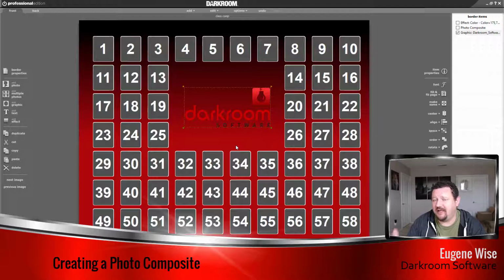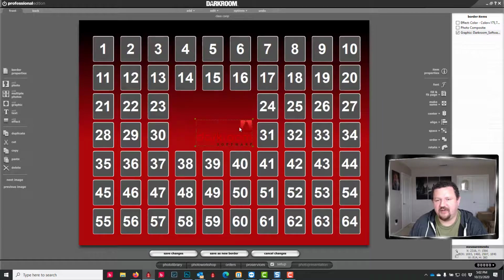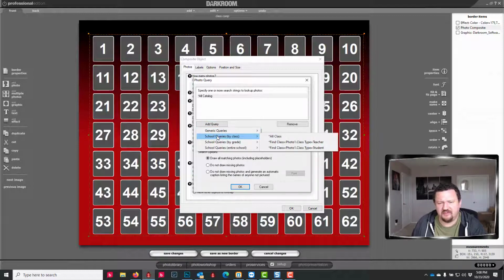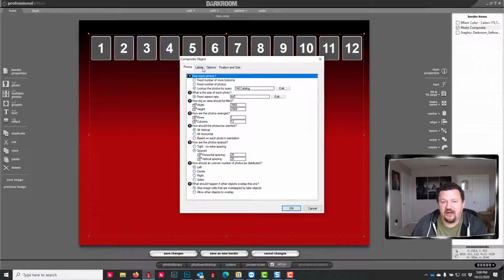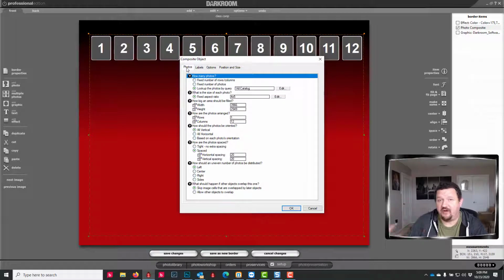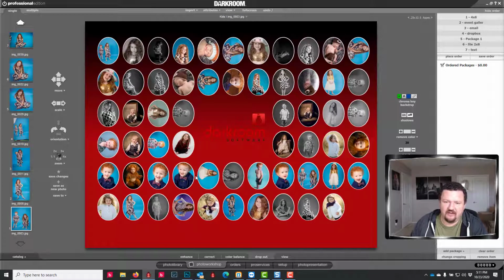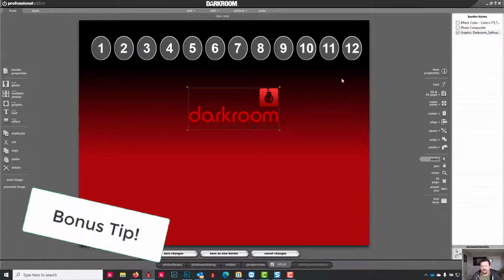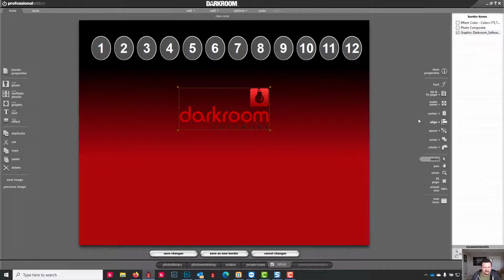Building a Composite Template with Darkroom Core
Learn how to build a photo composite with Darkroom Core. This very useful feature takes advantage of the "add multiple photos option" in Darkroom Core and Pro software. Easily and quickly create team photos. Also great for day care, class photos, proof sheets, the possibilities are many.